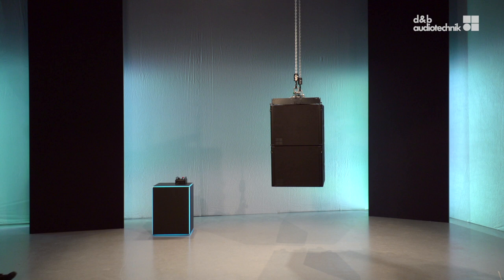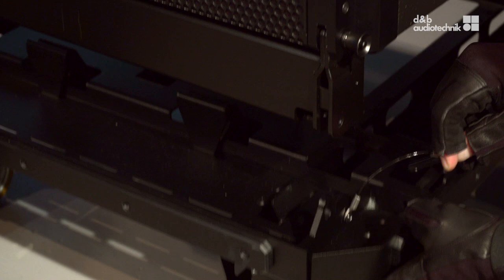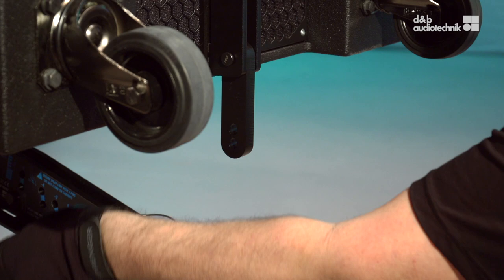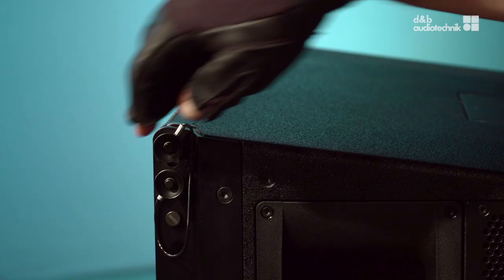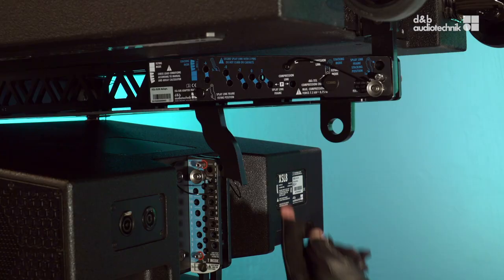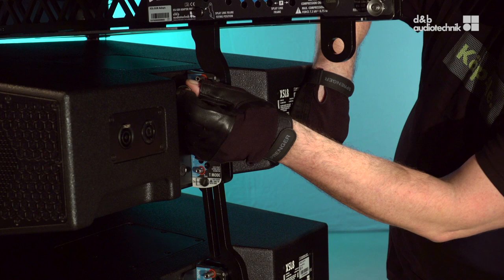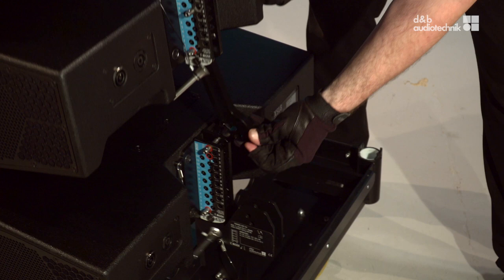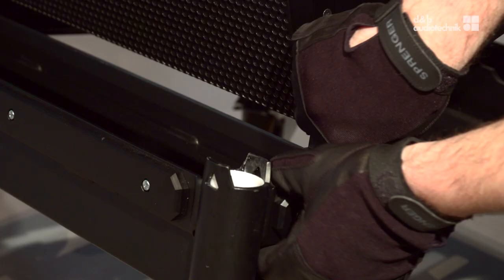SL-Series tutorial. XSL 8. Sub / Top-rigging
This video will be explaining the quickest and the safest
 method of rigging a XSL-TopSubMix. All the d&b mounting/rigging mechanical accessories adhere to the BGV C1 safety standard. The rigging process is a part of the d&b System reality.

All relevant information can be found in the respective rigging manual, available